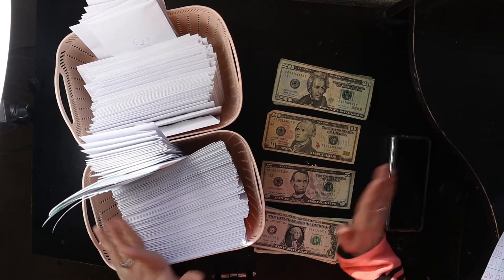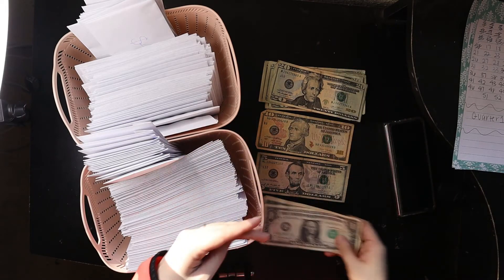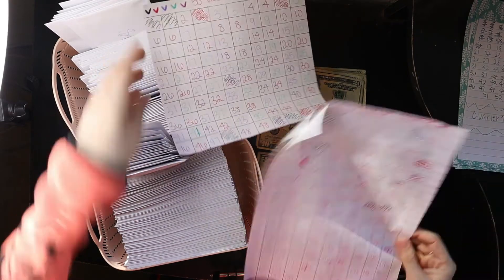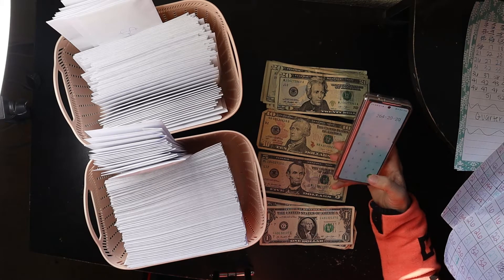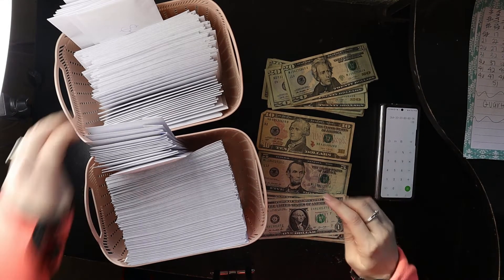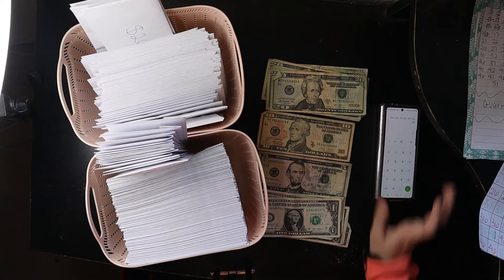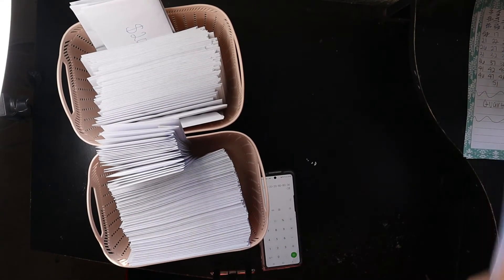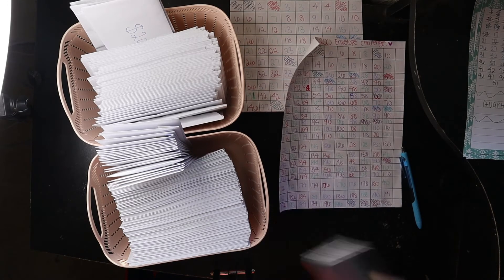Cash Stuffing 300 Envelope Challenge EP 4 | $20k Savings Challenge | Server Income | Michelle Marie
Hi everyone! Today I am stuffing my 300 envelope savings challenge that should eventually give me over $20k!